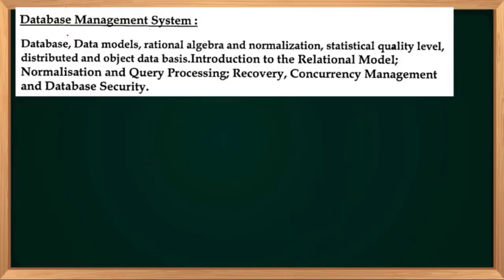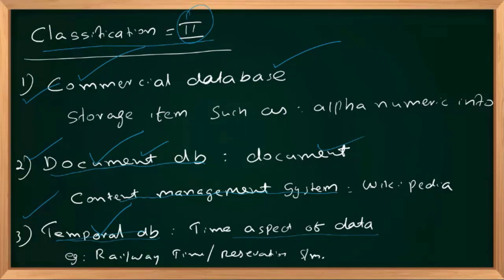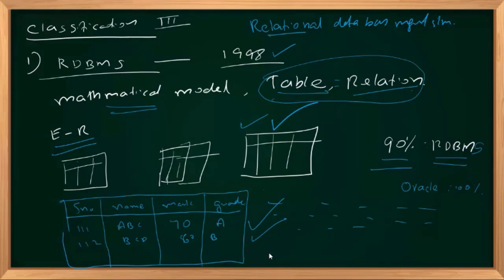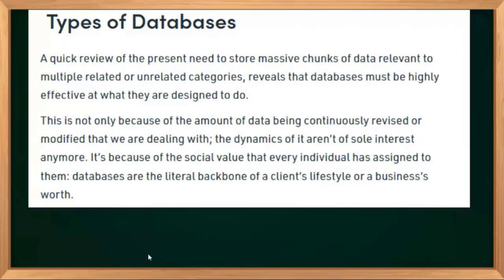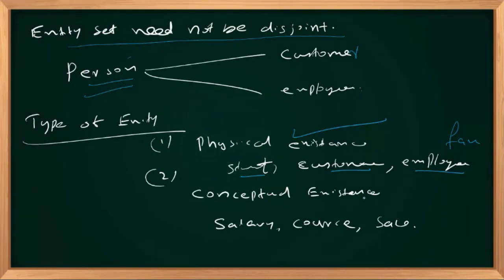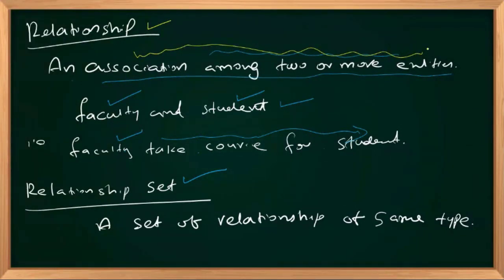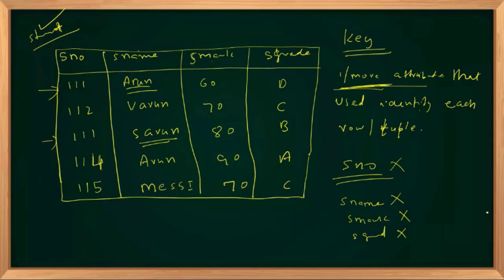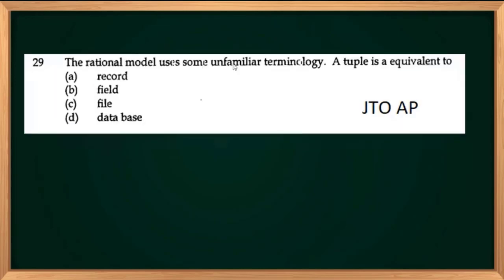Data Base And Model - Cass 01 | BSNL 2023 JTO Exam Preparation | Online Class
Class Conducted by MANIFOLD Institute of Technical Education for Junior Telecom Officer Training Program.